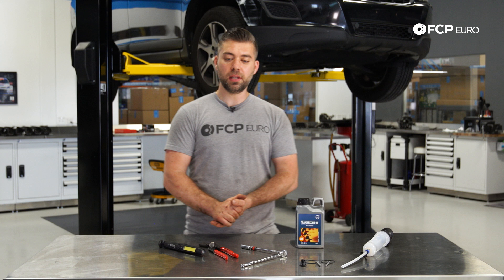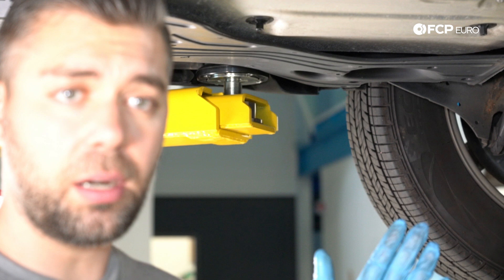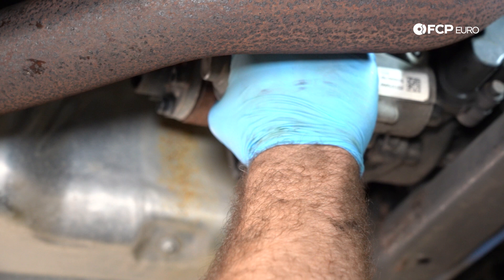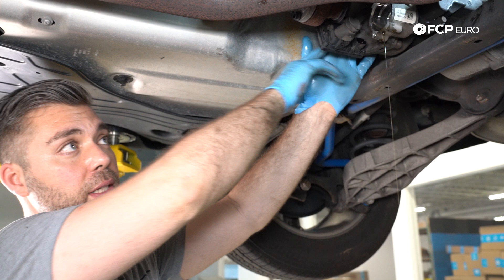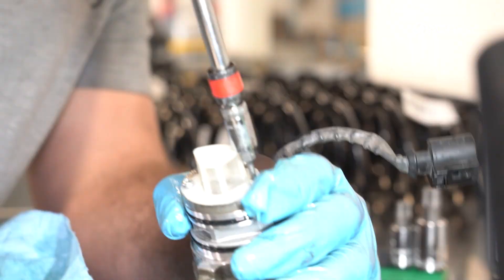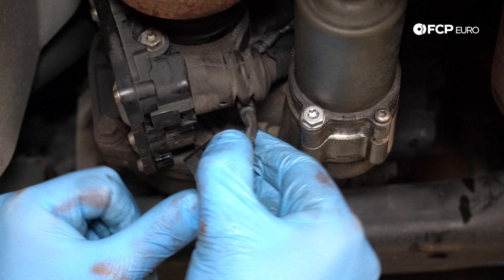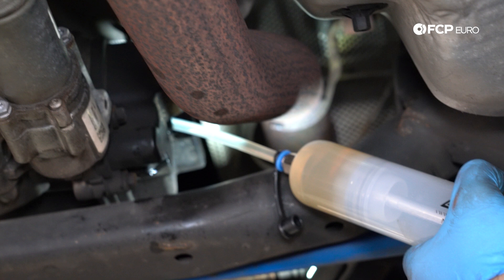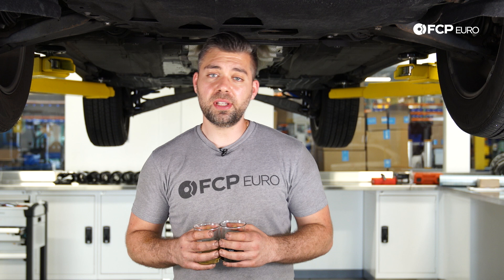Volvo Haldex AWD System Service DIY (Volvo S60, S80, V70, XC70, XC60, & V60 - Volvo P3 Chassis)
►Keep your Volvo Haldex 5 system in perfect working order with a simple fluid change. This Haldex system service kit includes everything you need in order to change the gear oil on your Volvo.

It's important to note that 5th generation Haldex systems do not come with filters. Because of this, it is extremely important to regularly service the Haldex system to prevent premature failure.

Jay VanGorden, one of our resident Volvo gurus and Volkswagen Catalog Manager is here to walk you through the steps required to service the Haldex system on a Volvo XC70. While he does the work on the XC70, this DIY applies directly to how to service the Volvo S60 Haldex system as well.

This Volvo Haldex service DIY applies to these vehicles:
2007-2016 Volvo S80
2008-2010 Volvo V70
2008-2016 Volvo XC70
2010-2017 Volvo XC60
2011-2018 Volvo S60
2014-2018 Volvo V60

Index:
Intro 00:00
Remove the Haldex pump 01:20
Service the Haldex pump 03:34
Refill the Haldex fluid 06:53